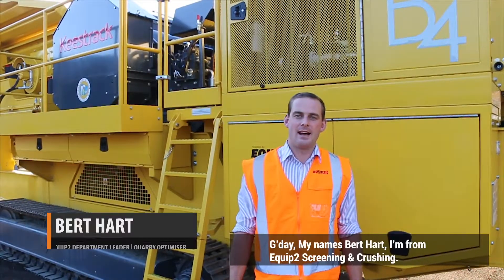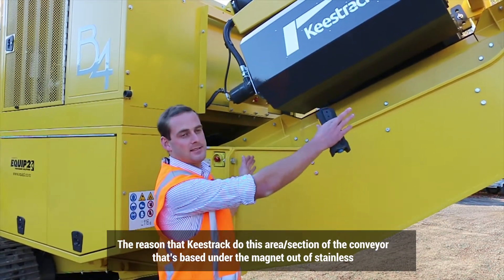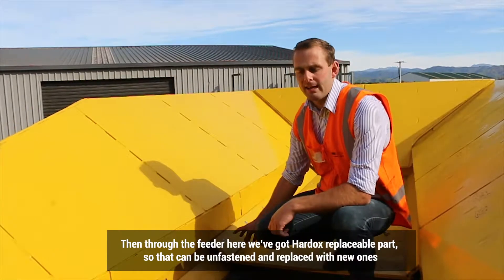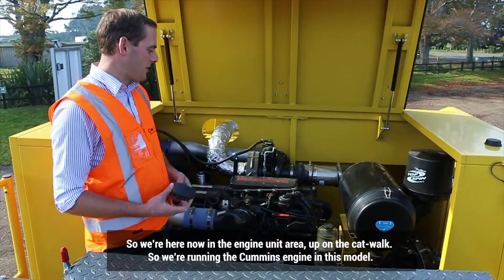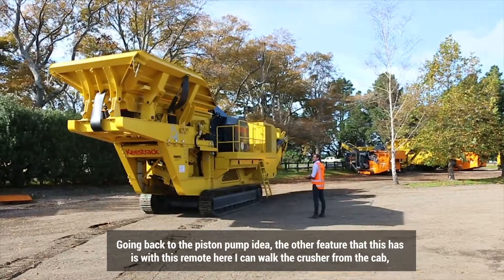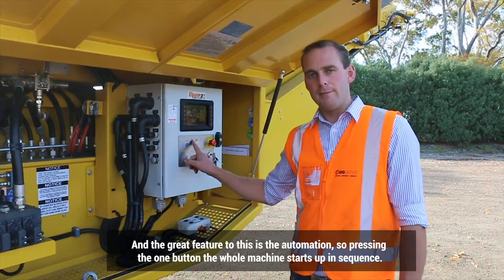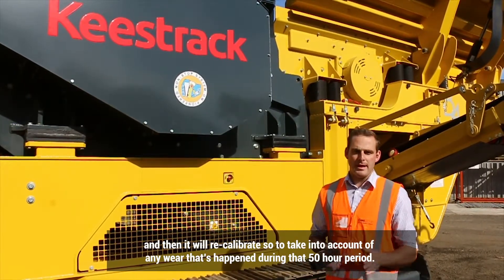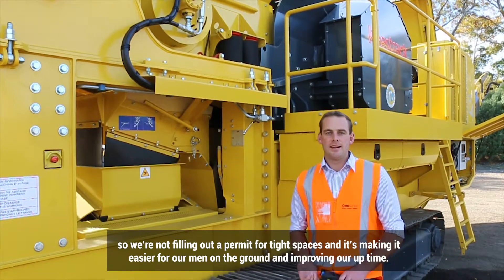Keestrack B4 Jaw Crusher Walkthrough With Bert Hart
Bert Hart from Equip2 walks us around the Keestrack B4 Jaw Crusher, and how it's the most technically advanced Mobile Jaw Crusher on the market worldwide and here in New Zealand.

Equip2 are New Zealand’s premier suppliers of Keestrack, Portafill, Rockster and McCloskey Washing Systems. We do more than just supply equipment, we work with Companies to further their goals with the right solution; helping owners, manager and operators reach their profitability and production targets.
Regardless of the operation, we’ve got the right machine, we supply Mobile Impact Crushers, Jaw Crushers, Cone Crushers, Scalping Screens, Classifier Screens, Trommel Screens and Modular Washing Equipment.